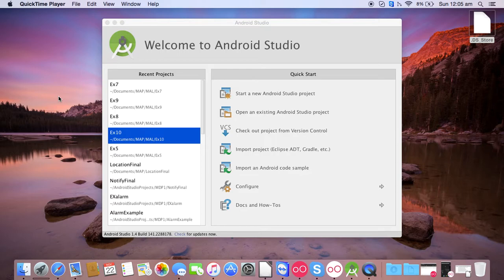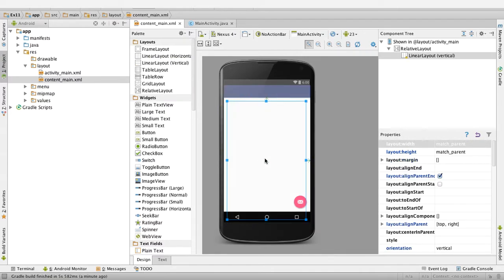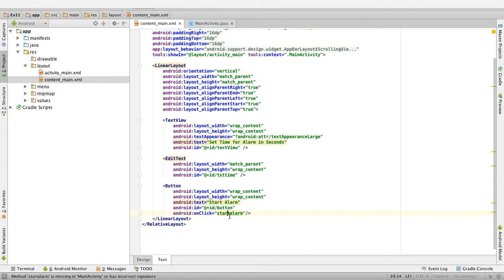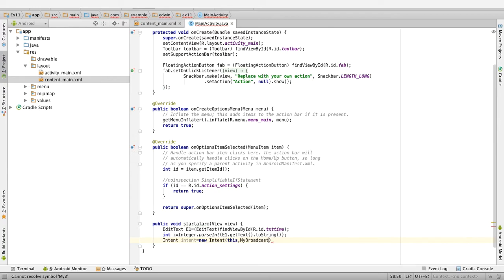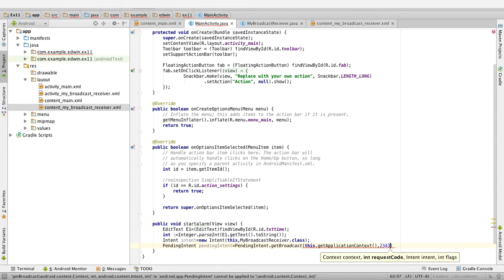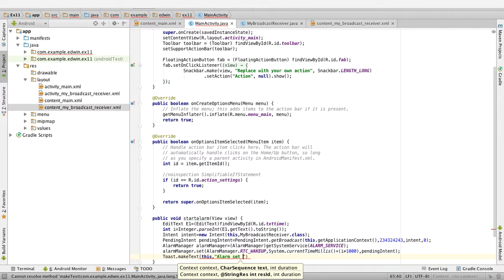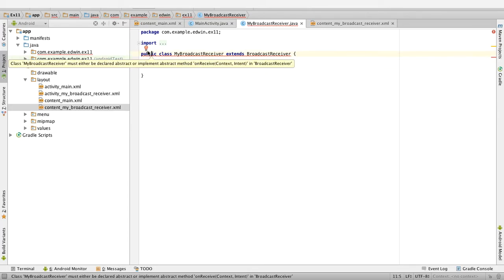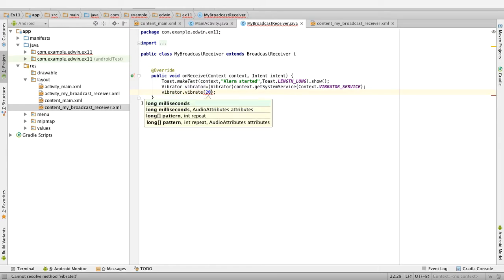Write a mobile application that creates alarm clock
This video shows a demo of creating alarm in android